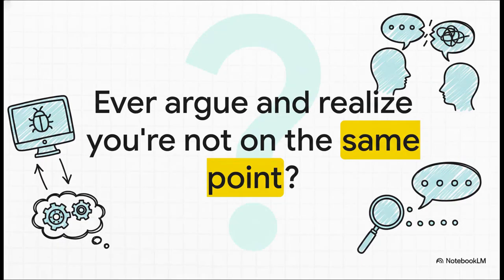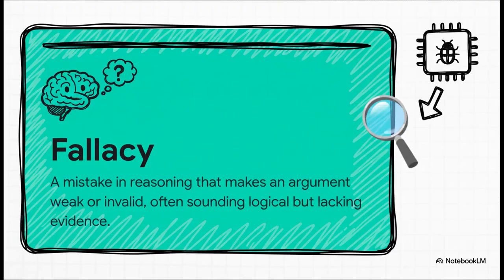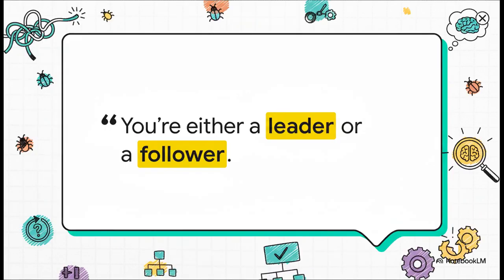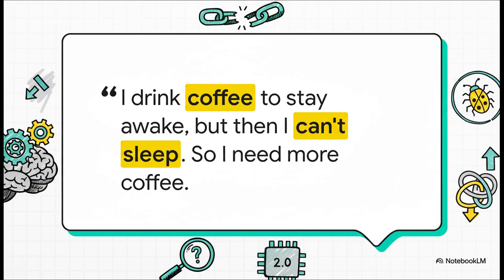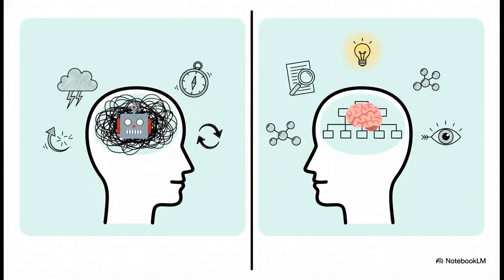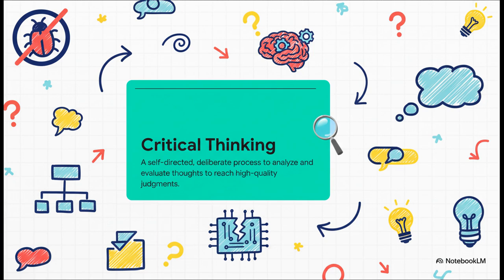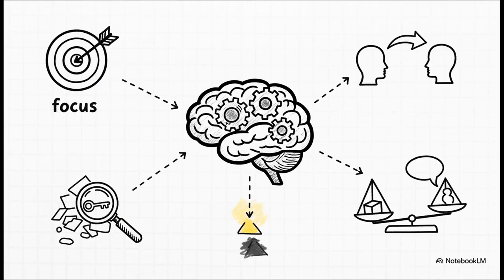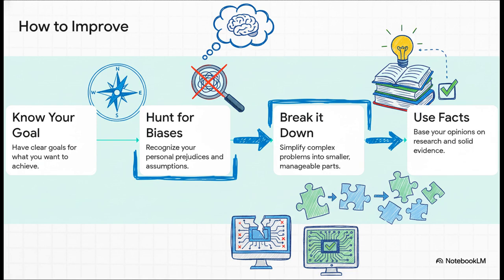A Guide to Critical Thinking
Welcome to Learn with Ruby! 🌟
In this video, we’ll explore “Developing Critical Thinking and Avoiding Fallacies” — a must-watch for students, professionals, and anyone who wants to sharpen their mind and make better decisions.

You’ll learn:
🧠 What thinking really means and how it shapes everything we do.
💡 The most common logical fallacies that lead to poor reasoning — like the vicious circle, appeal to dubious authority, and false dilemma — explained with real-life business and classroom examples.
🎯 How to develop critical thinking through deliberate, self-directed steps.
❤️ How to overcome barriers such as emotions, narrow-mindedness, and bias to think clearly and logically.

By the end of this session, you’ll know how to identify weak arguments, strengthen your decision-making, and apply critical thinking in everyday life, studies, and work.

Young professionals

Anyone who wants to improve reasoning and problem-solving skills

✨ Watch, Learn & Grow with LearnWithRuby